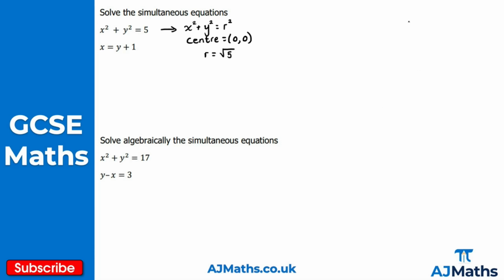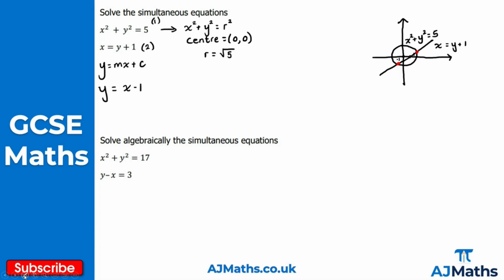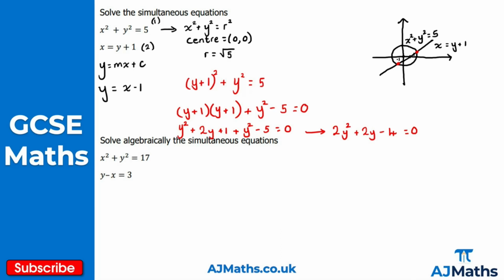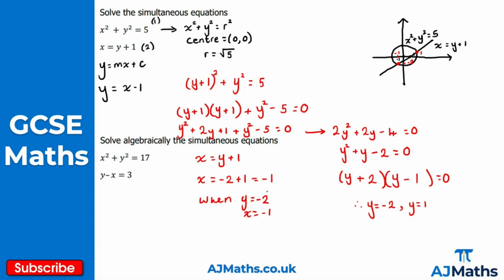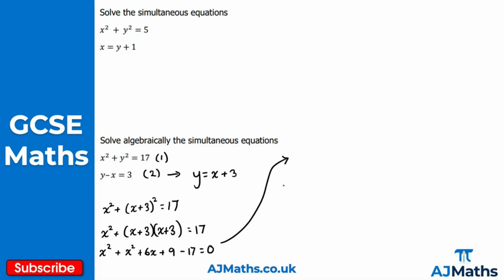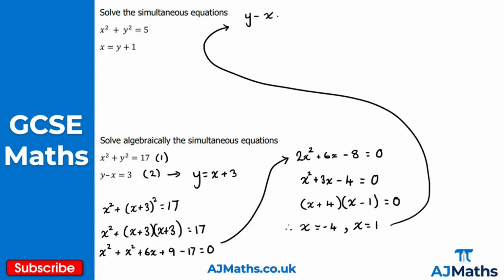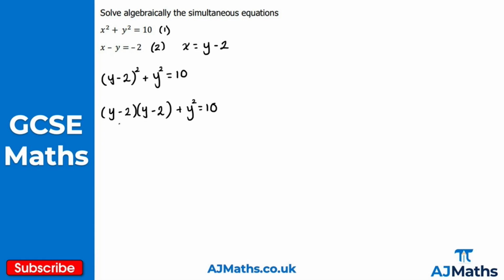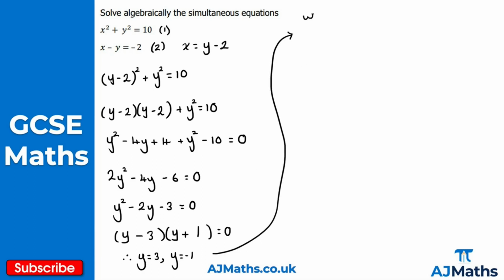Solving Quadratic Simultaneous Equations Algebraically | GCSE Maths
In this video we're going to take a look at how to solve Quadratic Simultaneous Equations with an Algebraic Method.

In the next video we're going to take a look at how to solve Quadratic Simultaneous Equations Graphically.